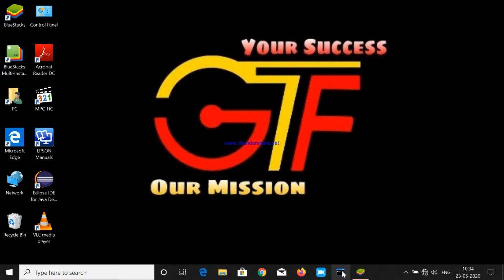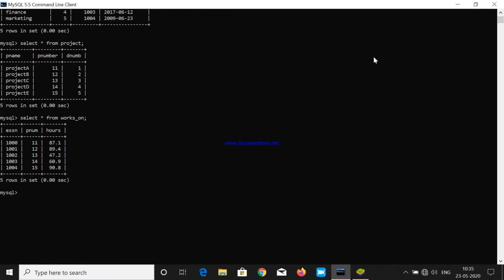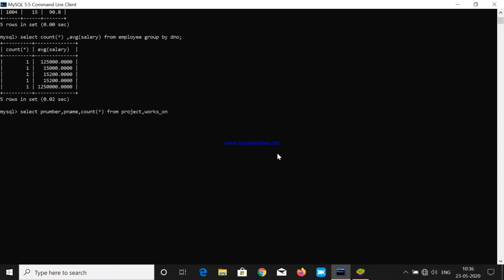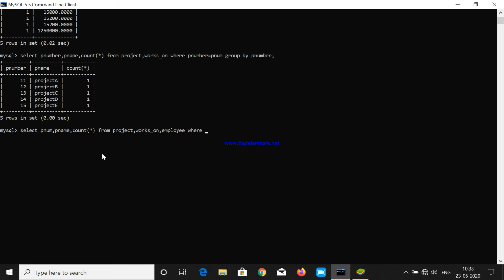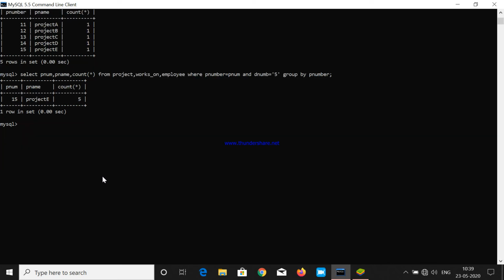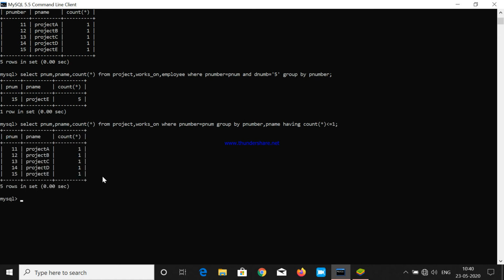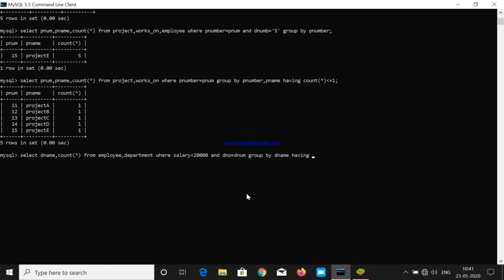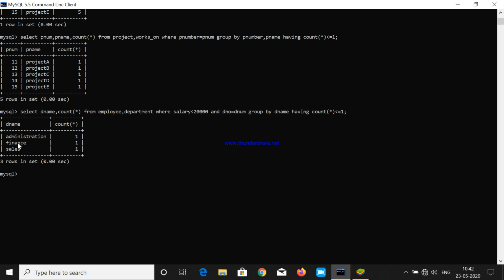Group by and Having Clause | MySQL | DBMS | Full Implementation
The GROUP BY Statement in SQL is used to arrange identical data into groups with the help of some functions. i.e if a particular column has same values in different rows then it will arrange these rows in a group.

Important Points:

GROUP BY clause is used with the SELECT statement.
In the query, GROUP BY clause is placed after the WHERE clause.
In the query, GROUP BY clause is placed before ORDER BY clause if used any.
Syntax:

SELECT column1,function_name(column2)

FROM table_name

WHERE condition

GROUP BY column1, column2

ORDER BY column1, column2;